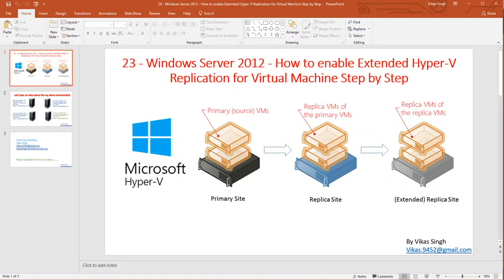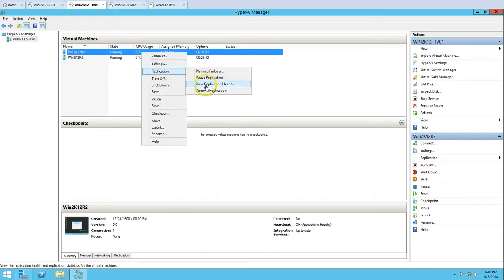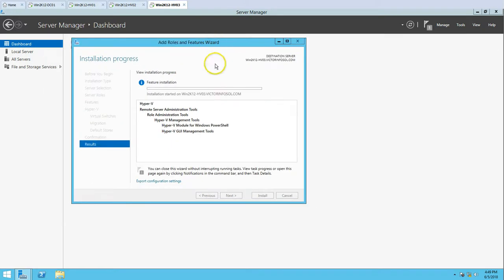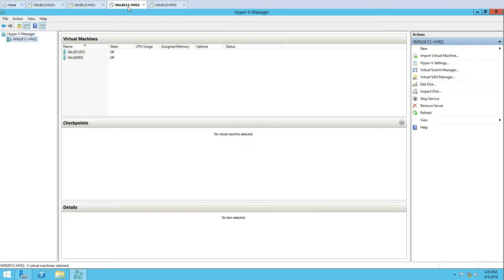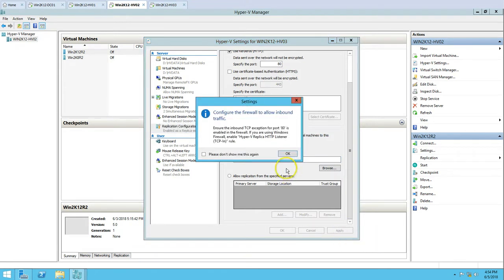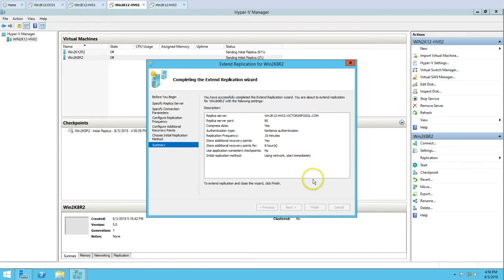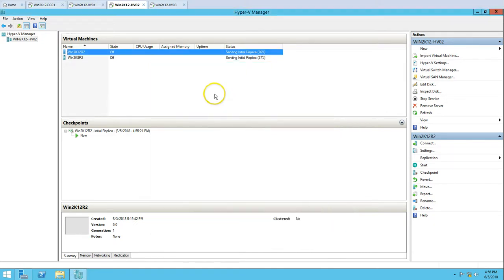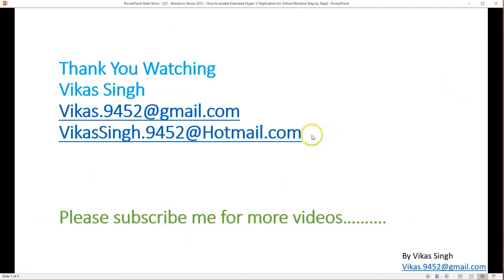23 - Windows Server 2012 - How to enable Extended Hyper-V Replication for Virtual Machine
Hi Friends

23 - Windows Server 2012 - How to enable Extended Hyper-V Replication for Virtual Machine Step by Step

Thanks
Vikas Singh